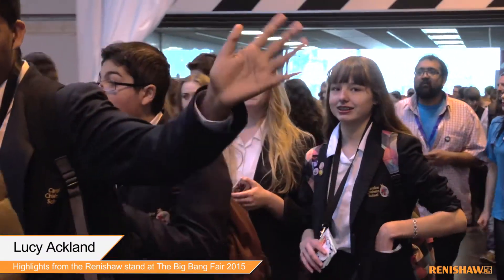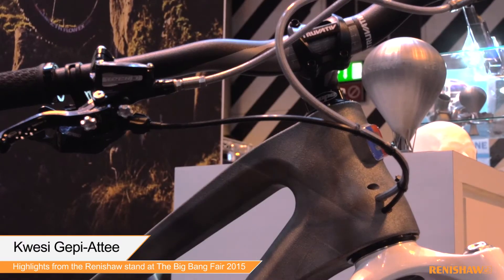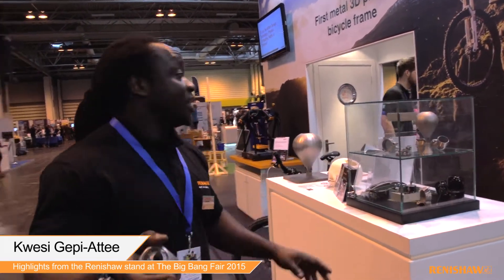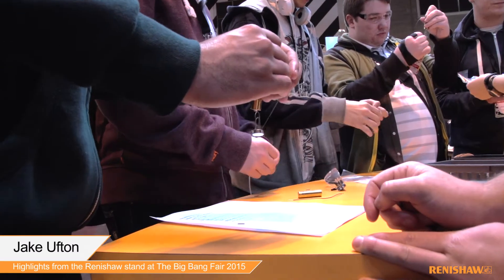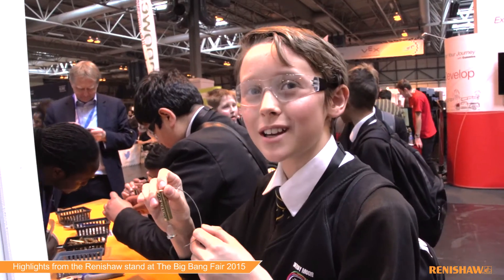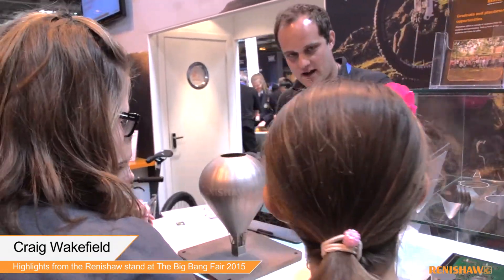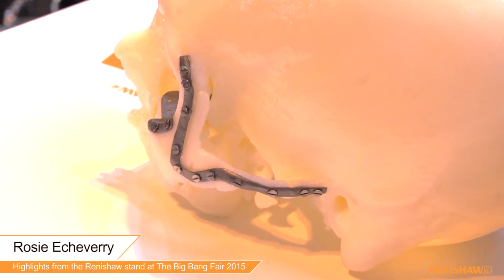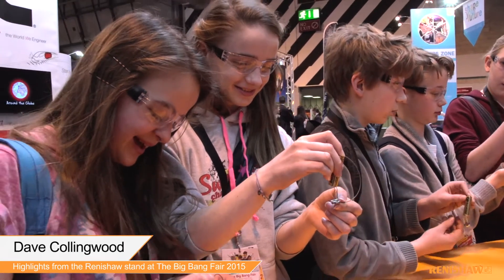Highlights from the Renishaw stand at The Big Bang Fair 2015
The Big Bang (UK Young Scientists & Engineers) Fair, which this year took place at the NEC, Birmingham from 11 – 14 March, is the largest celebration of science, technology, engineering and maths (STEM) for young people in the UK (primarily aged 7 to 19), and aims to highlight the many exciting and rewarding opportunities available with the right experience and qualifications. At the fair, visitors experienced a wide range of entertaining theatre shows and interactive exhibits, as well as having the opportunity to meet some of the country's leading scientists and engineers.